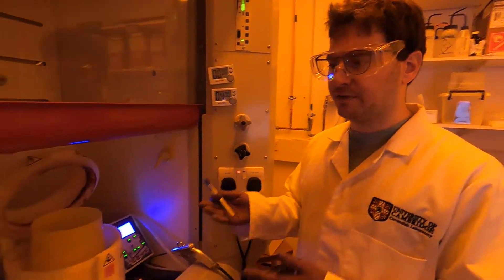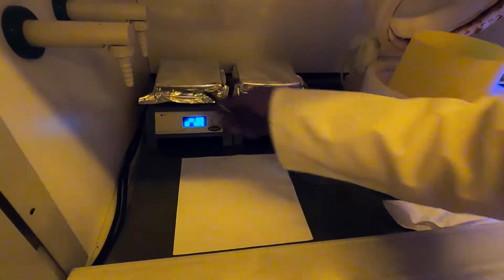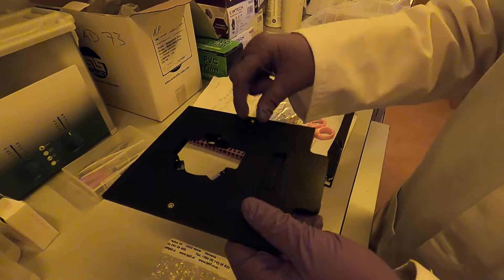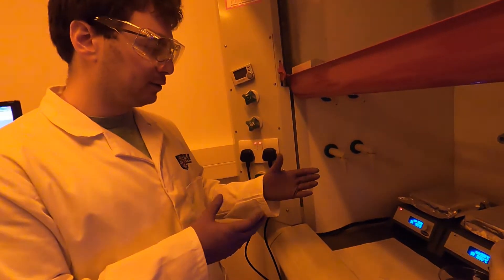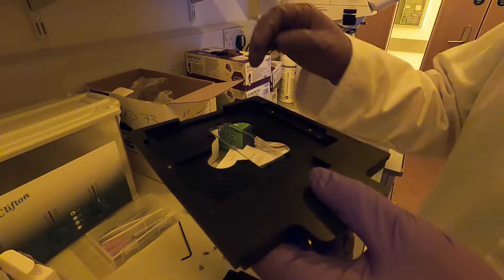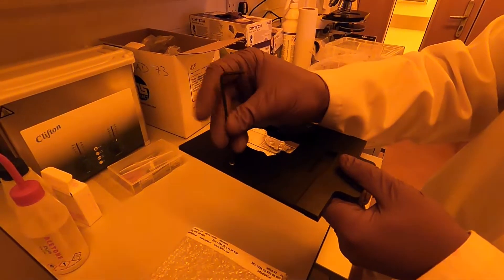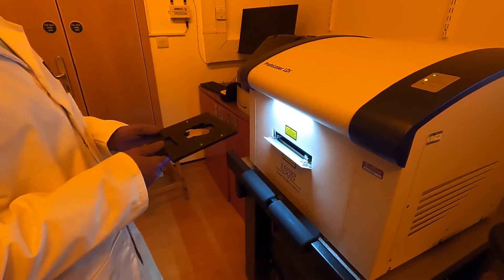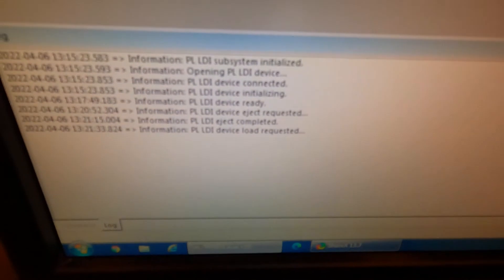Microfluidics by soft lithography - Part 3 - Mounting the substrate in the laser writer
Laser writer model: LPKF Protolaser LDI, now rebranded as Midalix DaLI.